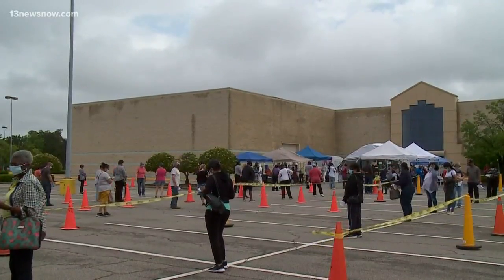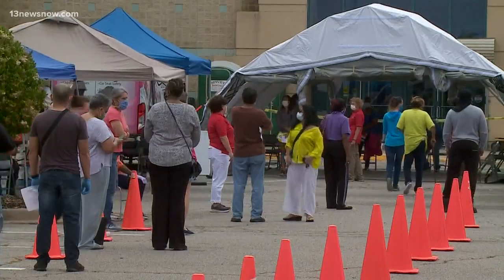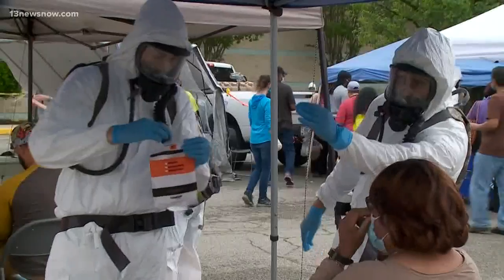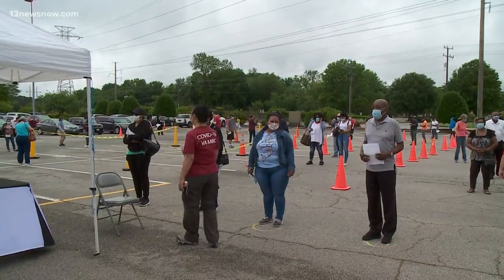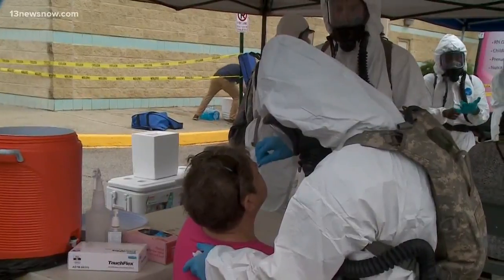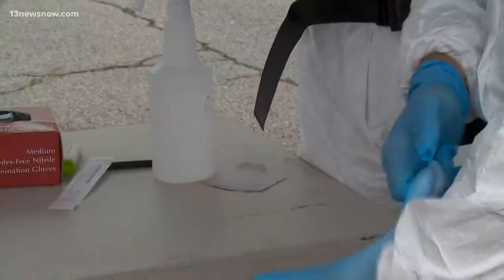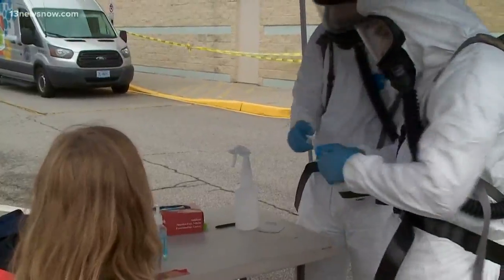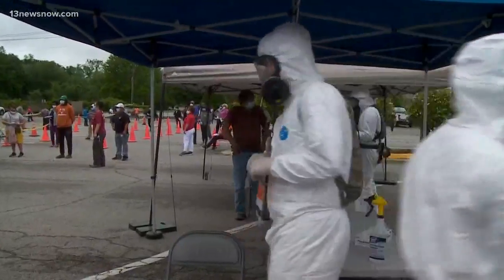Chesapeake Health Department offers free coronavirus testing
On May 28, any Chesapeake resident could come to the event and be tested, while supplies lasted. Health teams were testing for active cases, not virus antibodies.